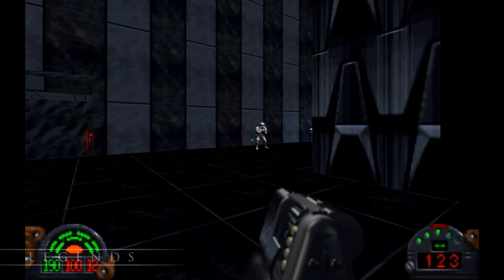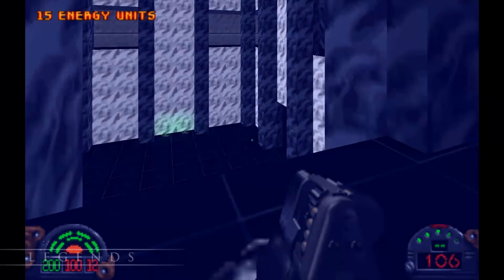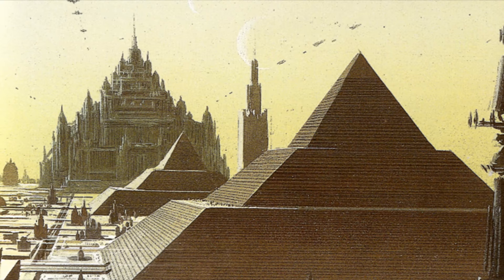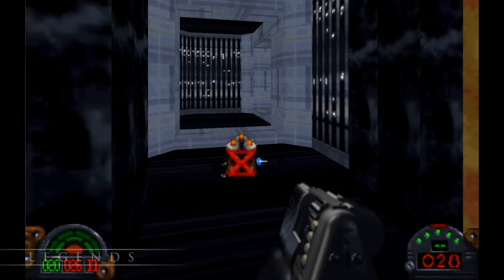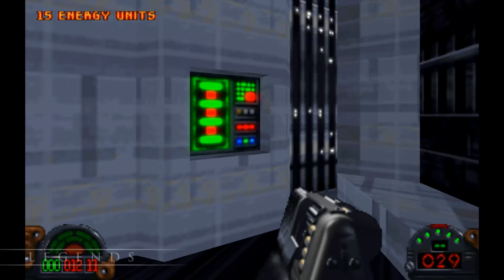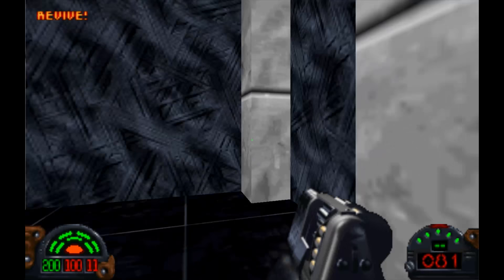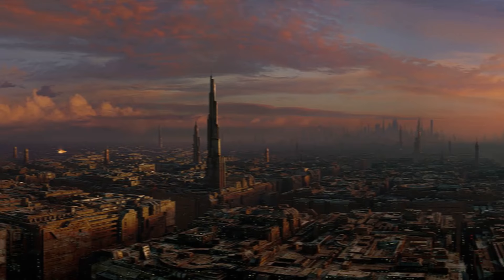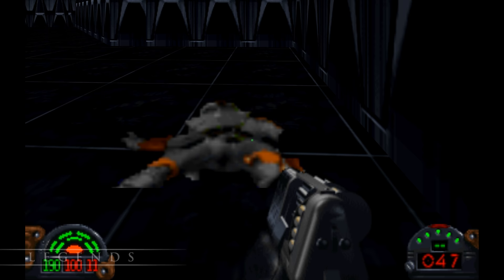Imperial City's Development and History - Dark Forces Lore Play #11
Kyle Katarn infiltrates the very heart of the Empire in his quest to destroy the Dark Trooper Project. So let's talk about Imperial City's original development as well as Canon and Legends history!
Adam Amaya
Kroptar Draven
Jared Peardon
Scott La Bo
Matthew Simon

Jake Pickering
Kent Lundblad
Danny Stephens
Stephen Raleigh